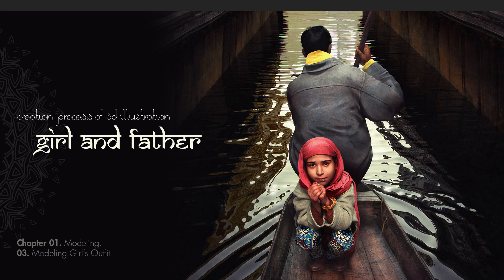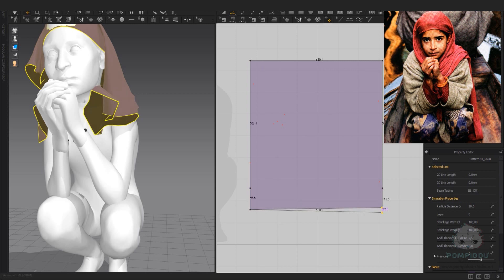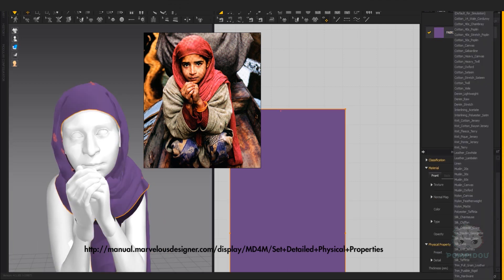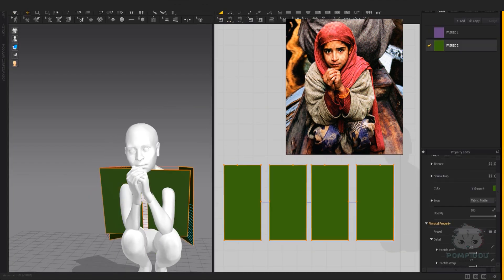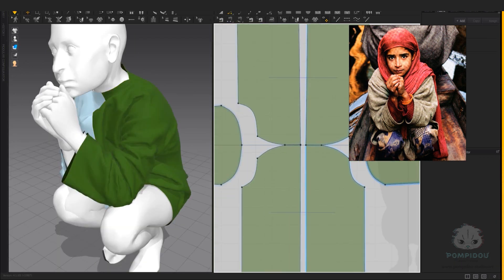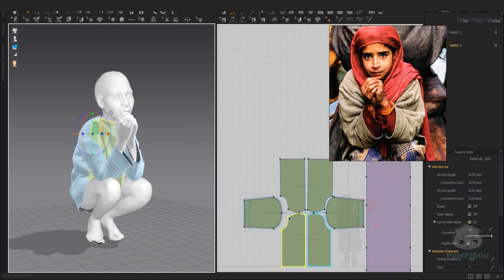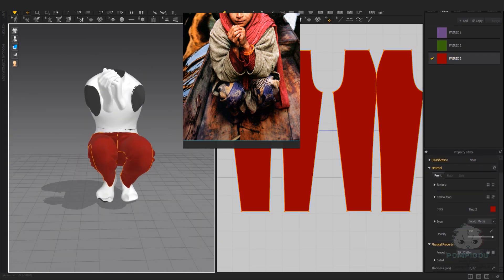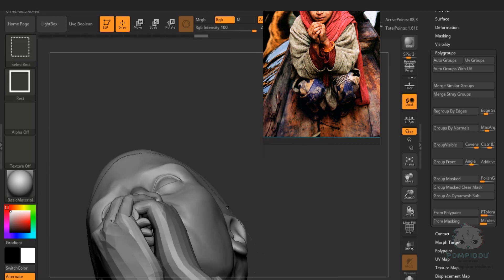Creation of Photoreal illustration in 3D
Chapter 01. Modelling.
03. Modeling Cloth in Marvelous Designer

Hi!
In this course of video I'm going to demonstrate and explain my PROCESS of creating a photoreal illustration using 3d tools like: Zbrush, Marvelous Designer, Ornatrix, Maya, 3d Max, i then will explain how I rendered it out in V-ray and how I edit the image in Photoshop.

For photoreference I use photo by Steve McCurry, which I found in his album called "India", which was presented to our family while we had been living in India. The composition is called "Girl and Father"